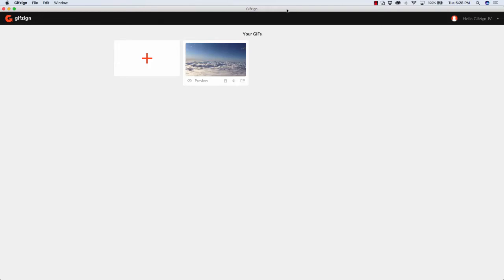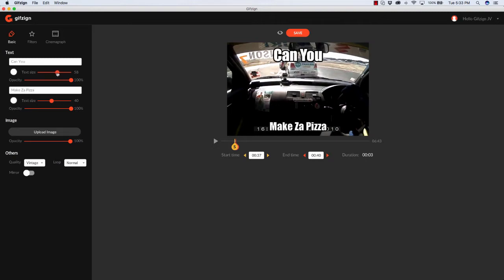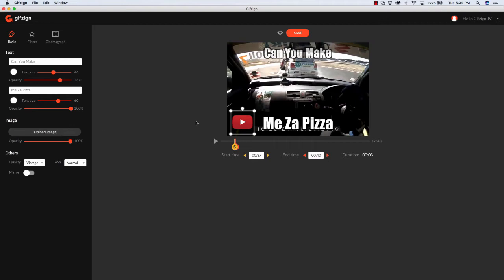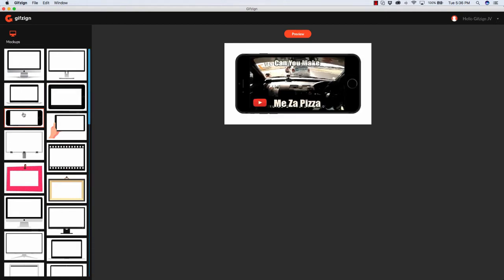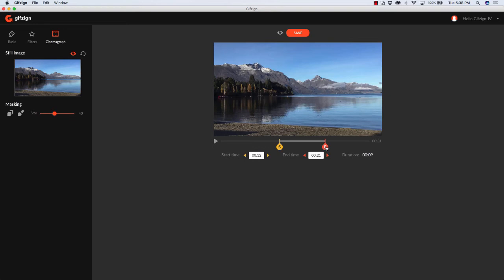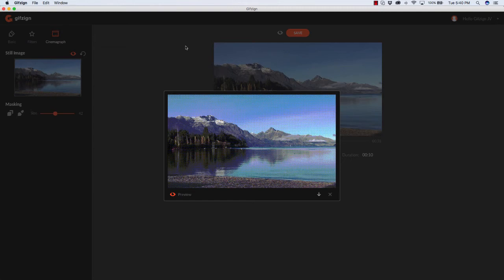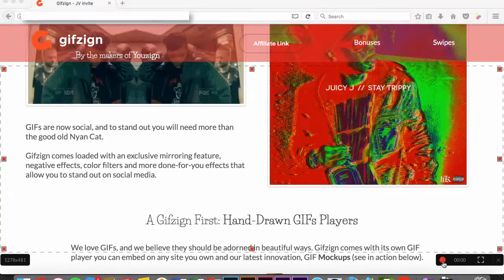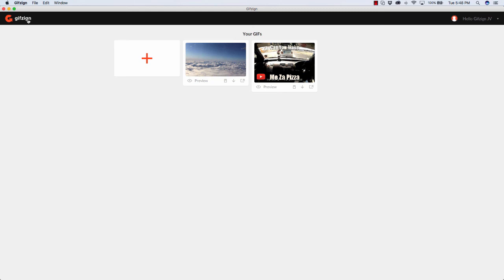GifZign Walthrough By SamR